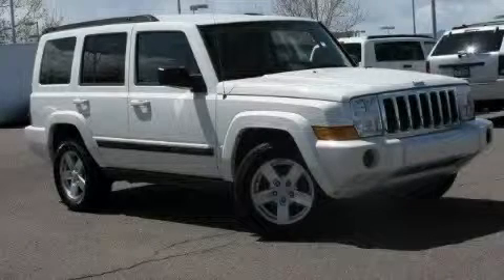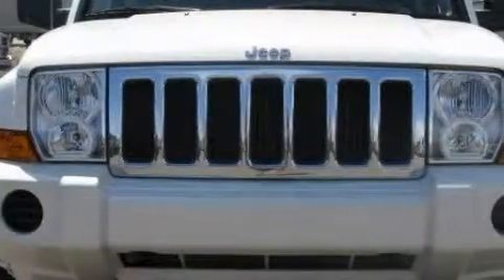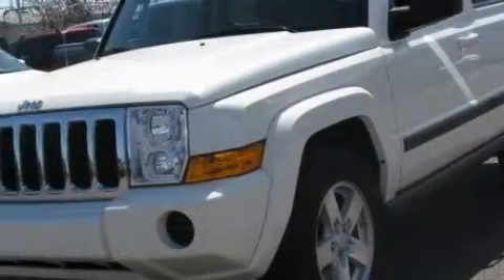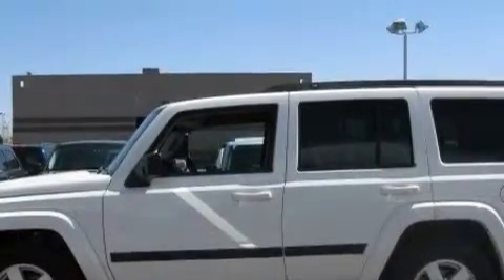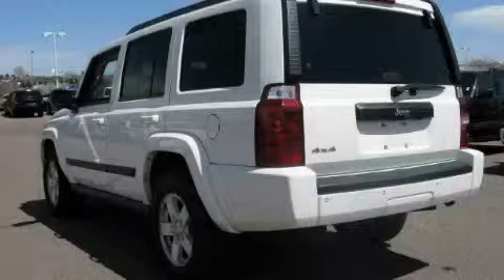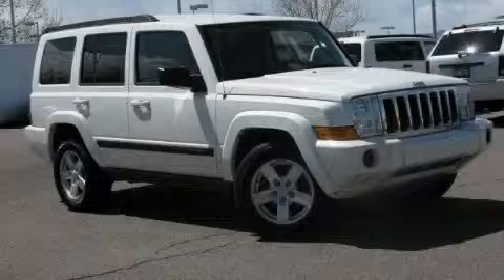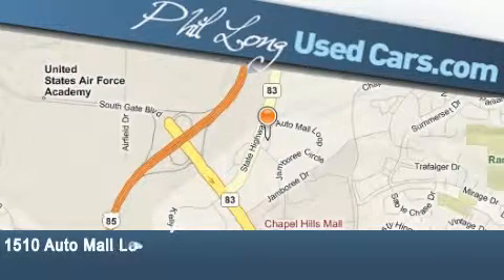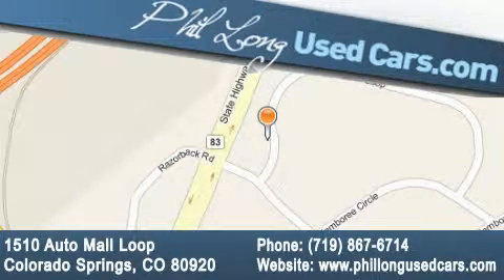Preowned 2007 Jeep Commander Denver CO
Year: 2007
 Make: Jeep
 Model: Commander
 Engine: 3.7L V6 engine
 Trans.: Automatic
 Exterior: White
 Miles: 39,784
 Interior: Gray

 Used 2007 Jeep Commander Colorado Springs CO